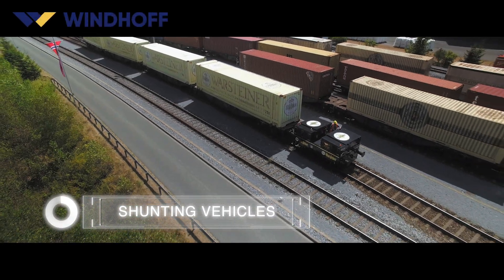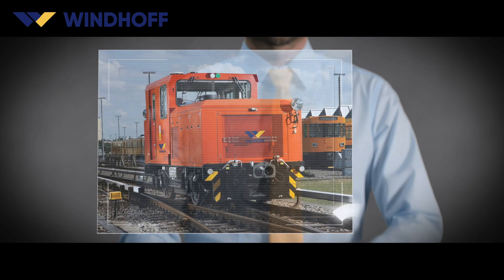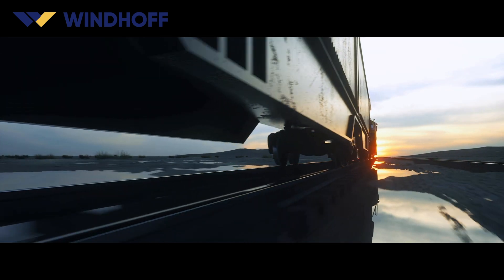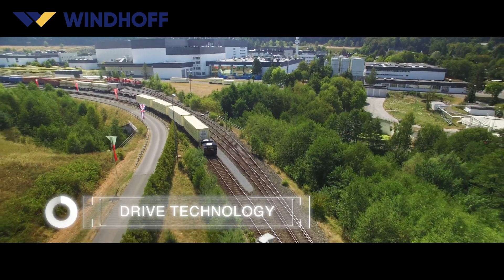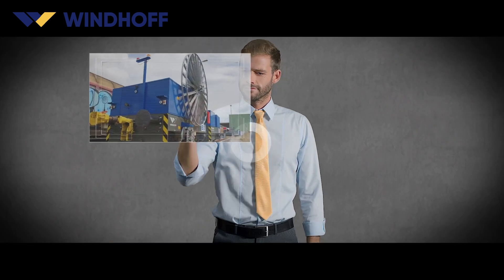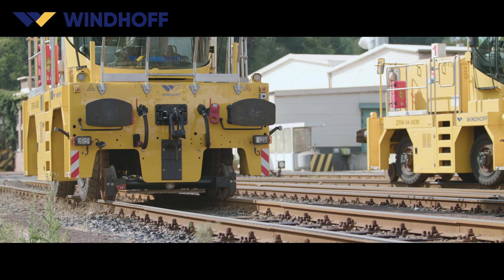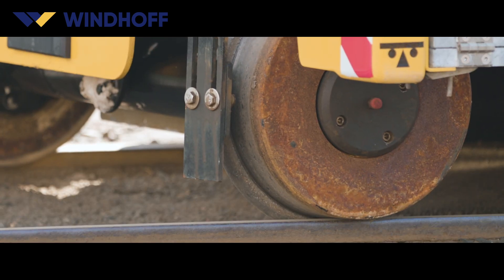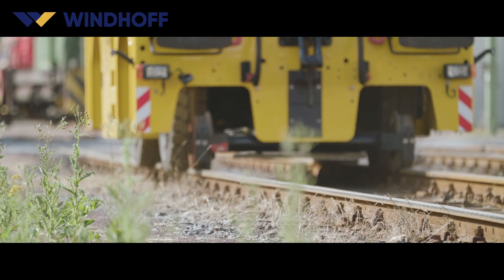WINDHOFF Shunting Technology | TeleTrac | Rail-Road Vehicles | ZRW - GB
The product range of WINDHOFF includes the complete aspect of shunting technologies. Starting from simple shunting spills with pulling rope via closed-loop shunting rope installations with sling chains, wheelset carts or buffer carts, the programme continues with a variety of electric-powered track-bound shunting vehicles and powerful 2-way shunting vehicles for use in workshops and depots or for open range loading facilities.